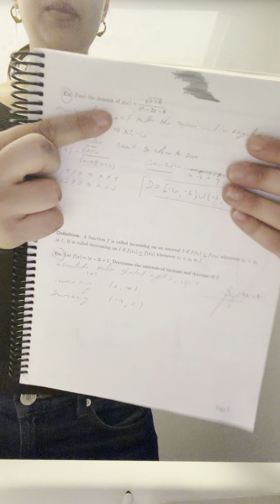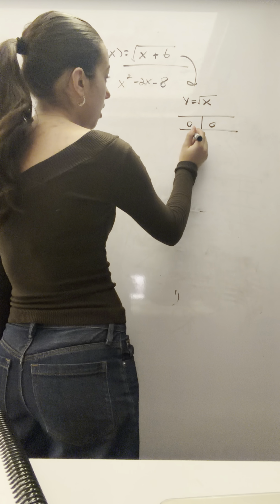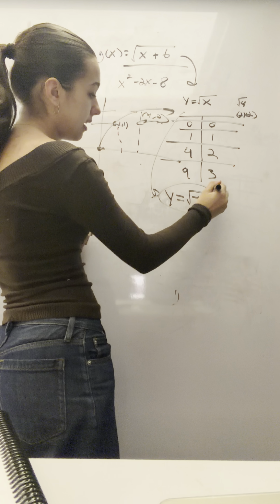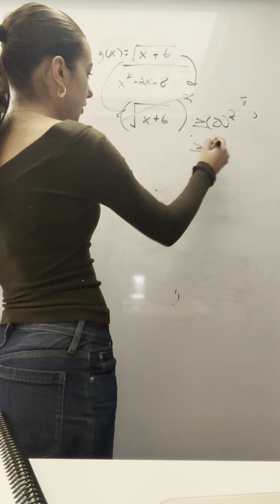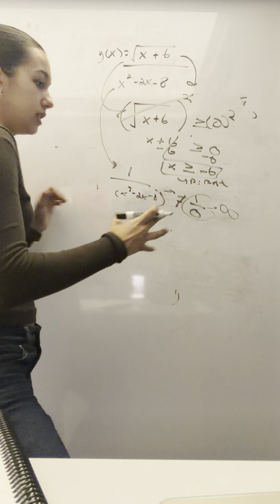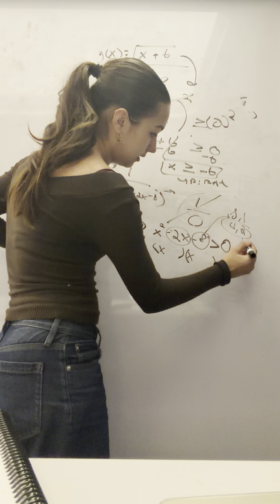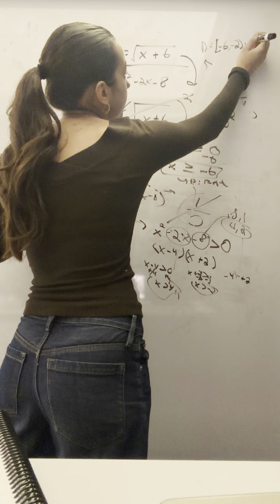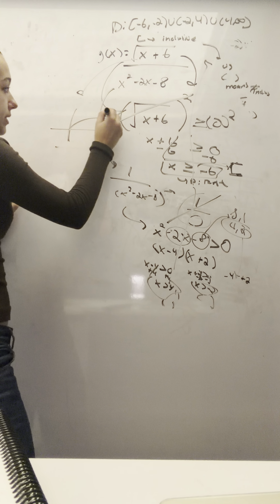Calc 1 - 1.1 and 1.2 Functions (domain example)